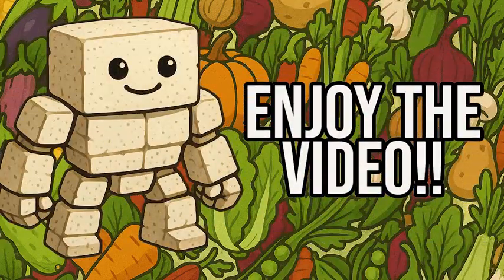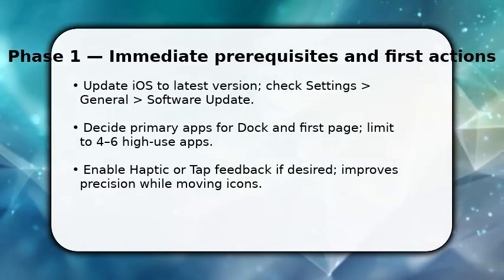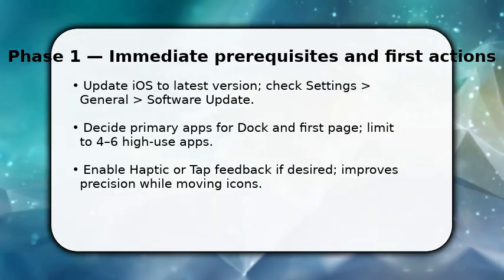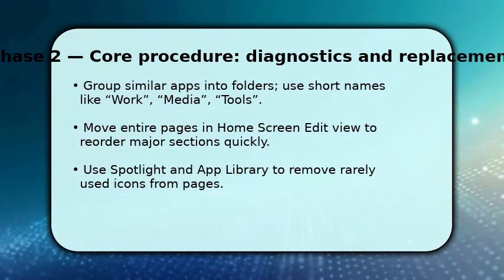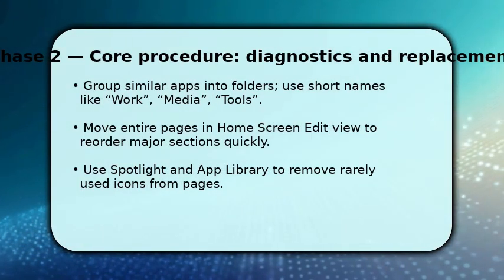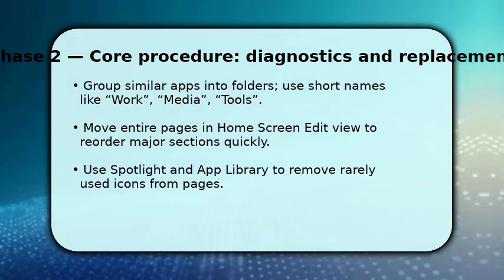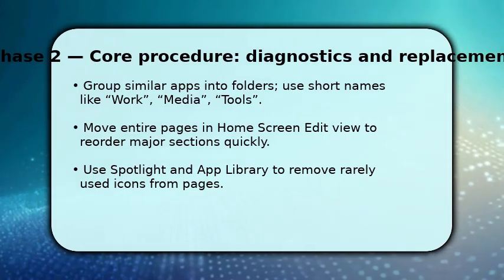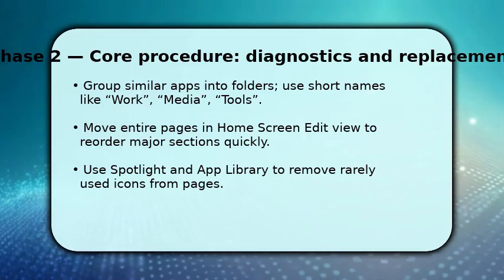How to Fix Home Screen Layout Iphone - Full Guide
How to Fix Home Screen Layout Iphone - Full Guide | 🔒 Surfshark VPN Deal — Stay private and secure. $1.99/mo + 3 Months Free ▸

Discover the ultimate guide to fixing your iPhone home screen layout. Learn step-bythy techniques, troubleshoot common issues and restore order with our expert tips.

iPhone Home Screen Fix, Restore iOS Layout, Troubleshooting Apple Device, Home Button Replacement Guide, Resetting iPhone Settings Without Data Loss,